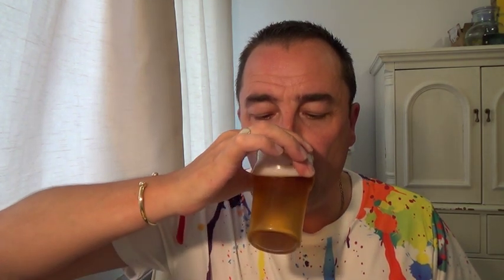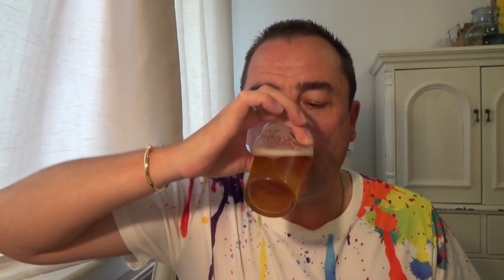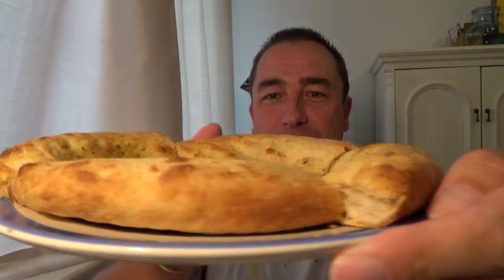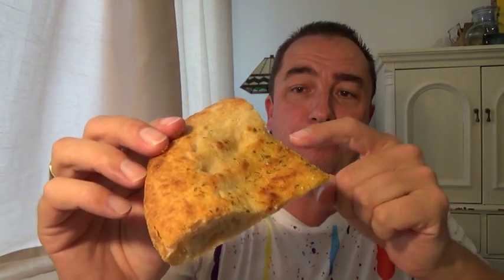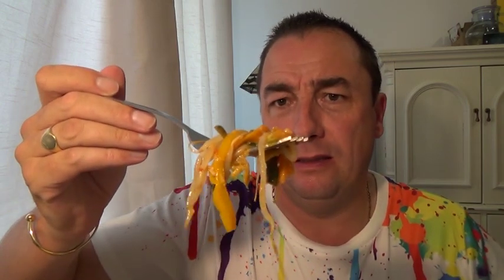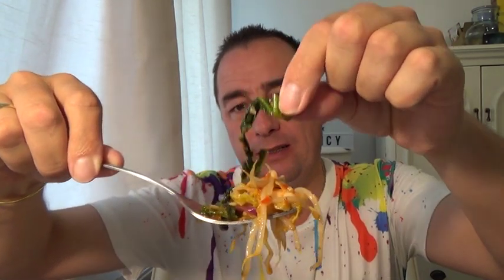Hot & Spicy | Prawn, Garlic and Chilli Stir Fry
I made a prawn, Garlic and Chilli stir fry.